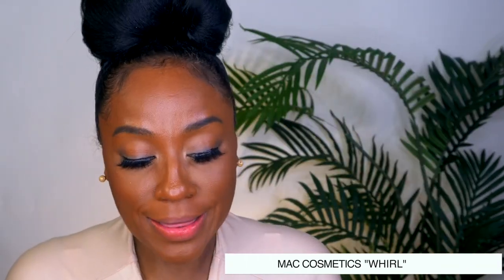Flawless Skin in 10 Minutes FLAT!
Hey everyone! It is your favorite health and beauty professional KiKi Carr. Today's video is a how I get flawless skin in 10.

This video is apart of a series called makeup but first skincare. A series in which I teach women of color how to get rid of dark spots and acne at home.

Because I have acne I know how frustrating it can be to deal with blemishes, acne scars and hyperpigmentation. I share my skin care routine and the products I use on my oily skin with the hopes that it will help you too.

All of the skincare products I use on my acne journey helped me to get rid of acne. Now all I have to do is maintain clear skin. The makeup routine I share feature the best foundation for oily skin as well as products for dark skin women.

If you are looking to learn how to get clear skin, conceal your dark marks in a natural makeup look / soft glam type of fashion, get beauty tips as well as skin care tips on the best products for oily acne prone skin, subscribe so that you can learn how to get rid of acne and discover different solutions and treatment for pimples on the face.

SKINCARE
AVO

MAKEUP
Hour Glass Concealer

Add Me!